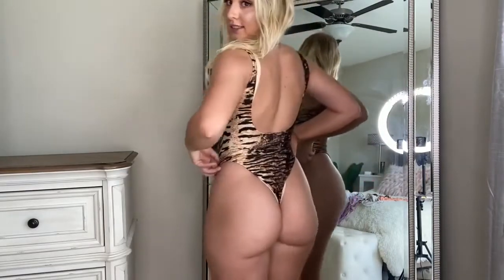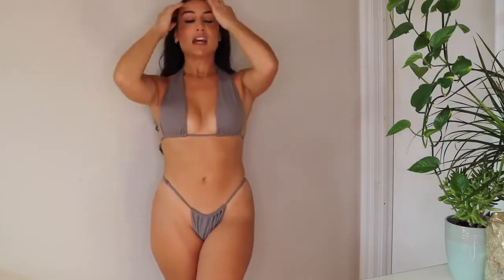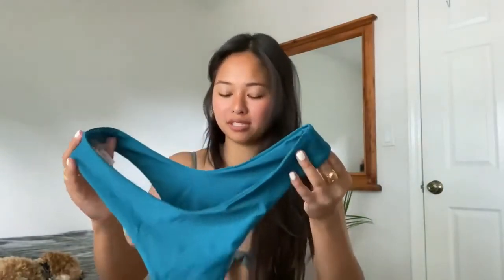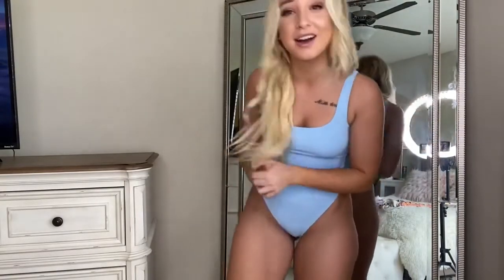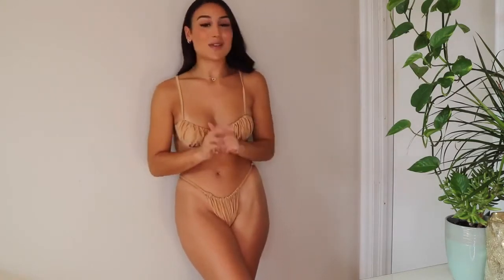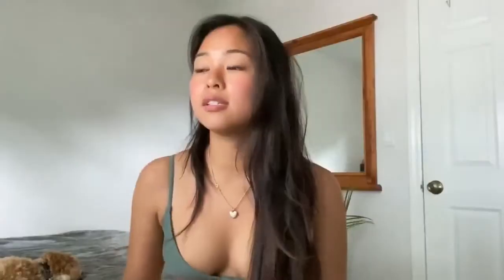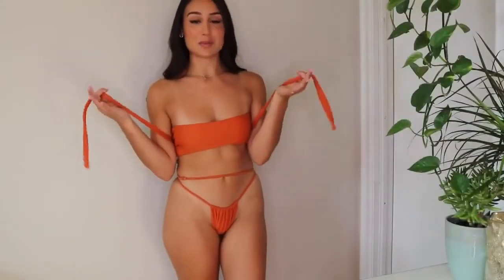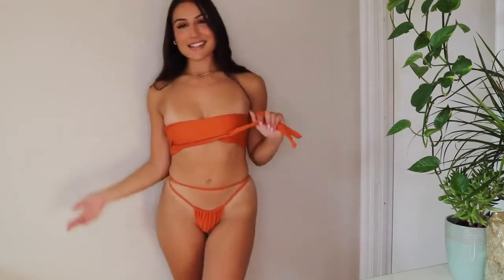new women clothing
((Élégante))

Best Thongs, G-string, Bikini Try On Haul | Best Try on Haul 2021